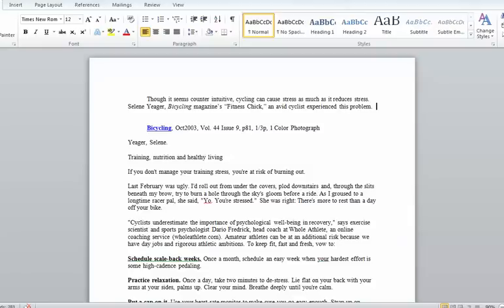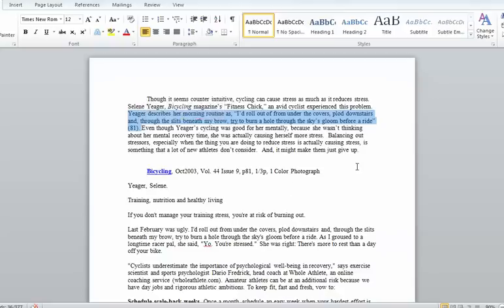ENG-105 Creating a Quote Sandwich and Not Dropping a Quote Bomb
This short video gives students in Lauren Rice's ENG 105 online course a quick demonstration in how to create a "quote sandwich" which will help them avoid dropping a "quote bomb."